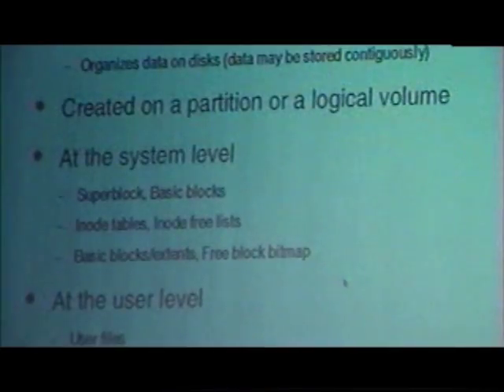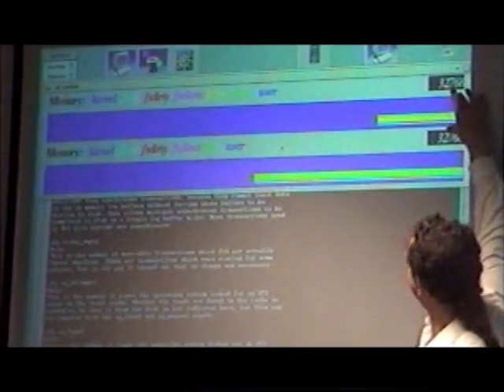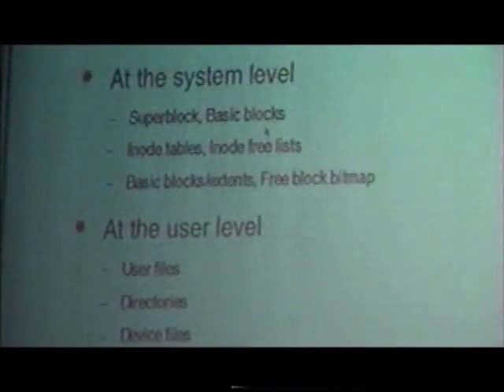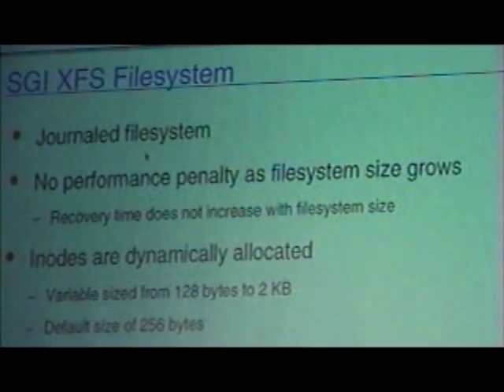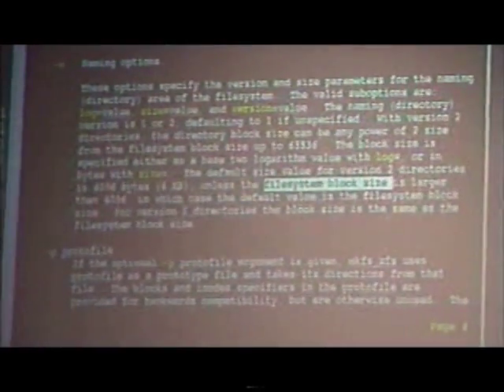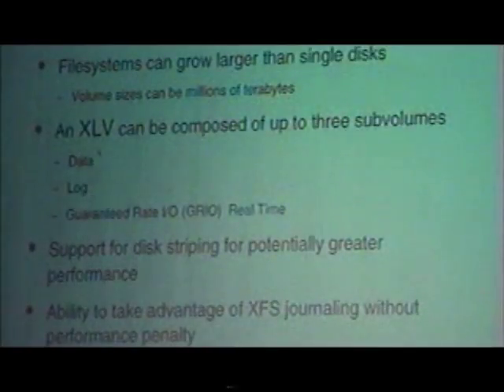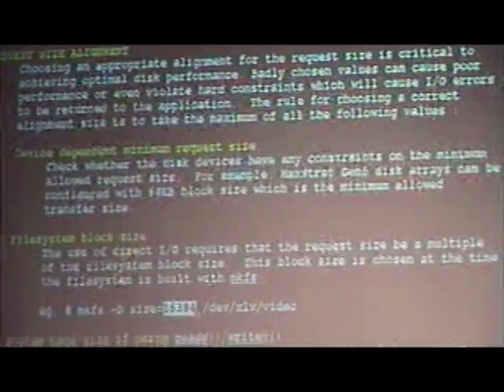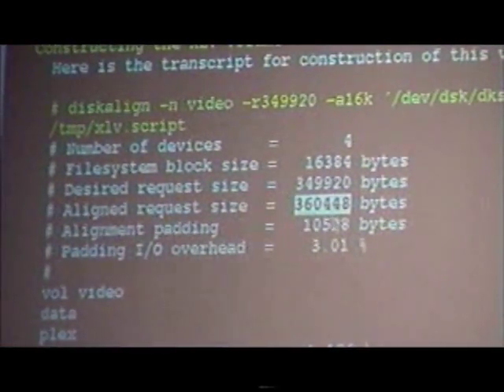Origin Performance Evaluation and Tuning part 8b Disks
IRIX 65